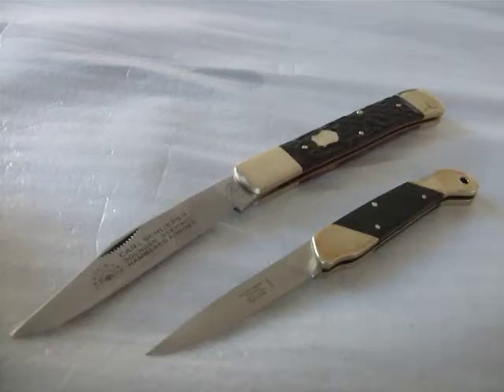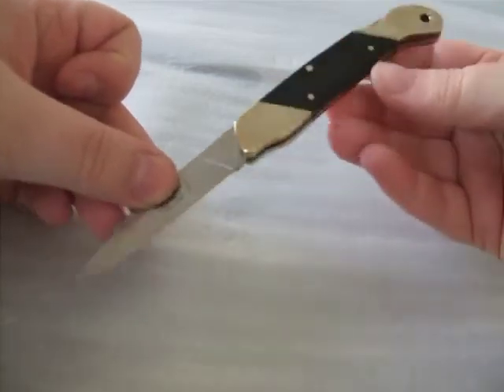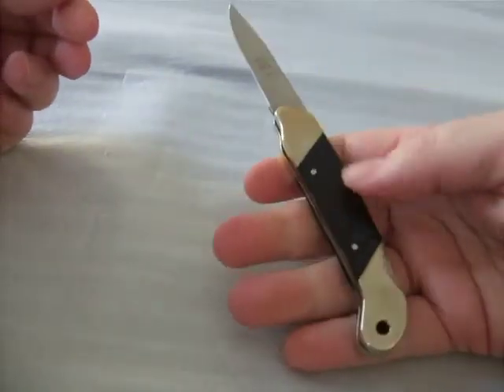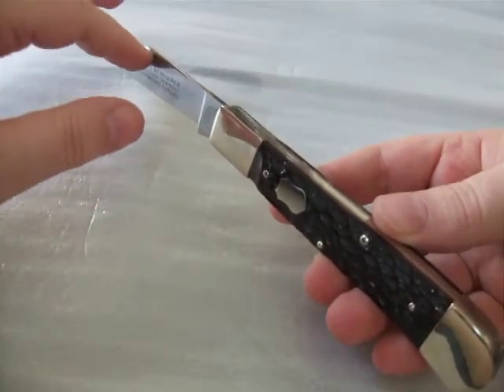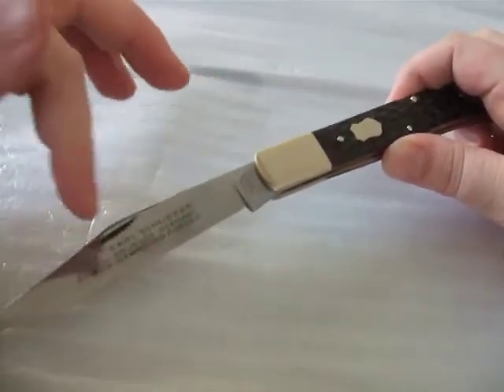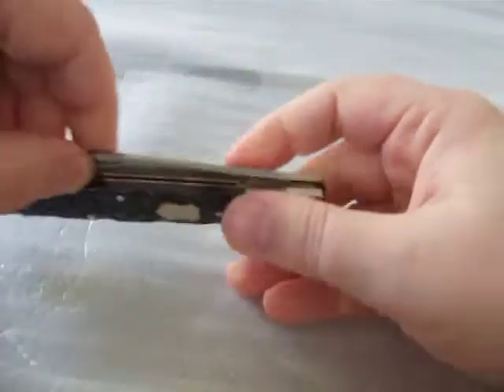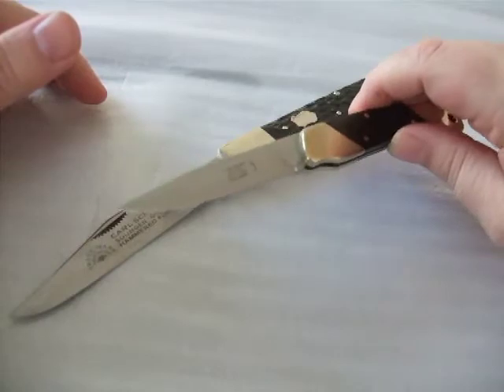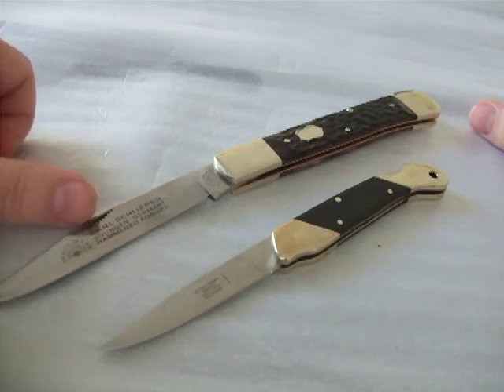Knife review: classic German knives by Carl Schlieper (German Eye) and Otter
In my previous clips, we already had a look at the lovely traditional knives by Carl Schlieper (German Eye) and Otter (who make the classic Mercator K55K, amongst others). Here are two special models that each company made for a recent knife fair in the German cutlery city Solingen, where both brands originate from.